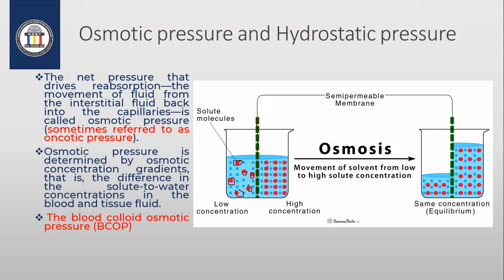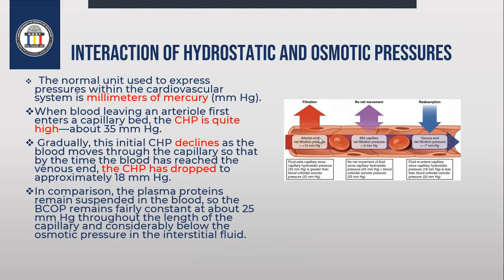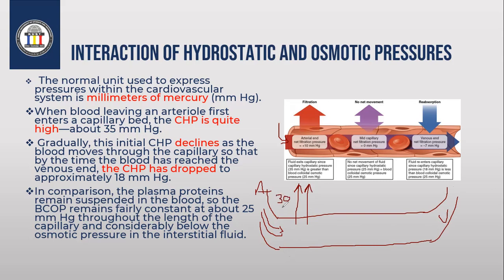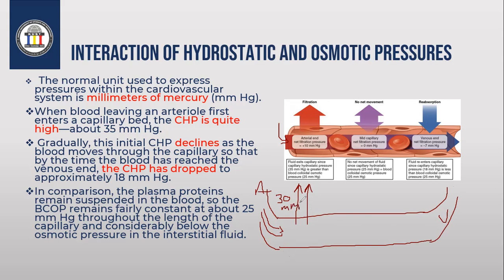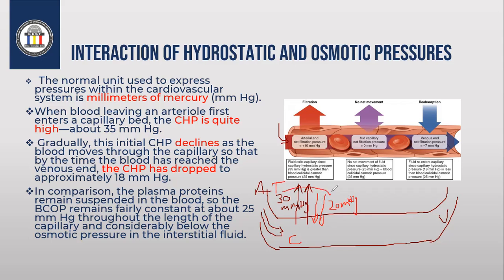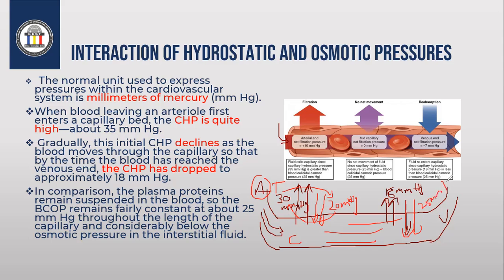Lecture 4 part 2